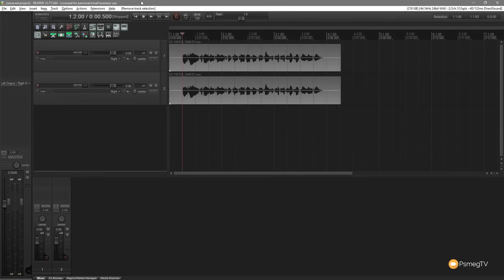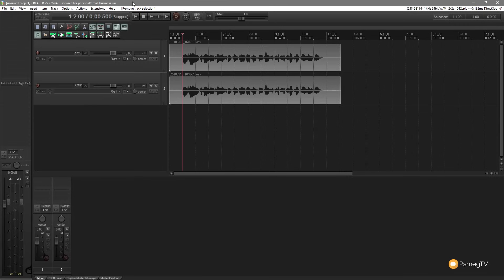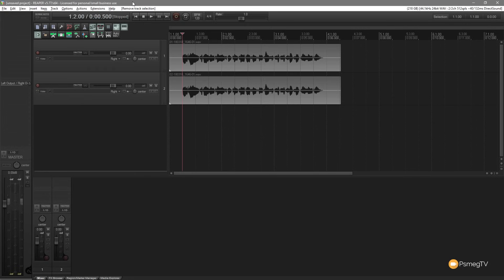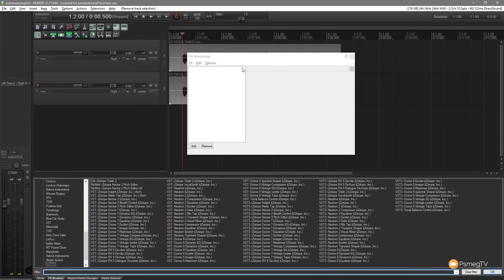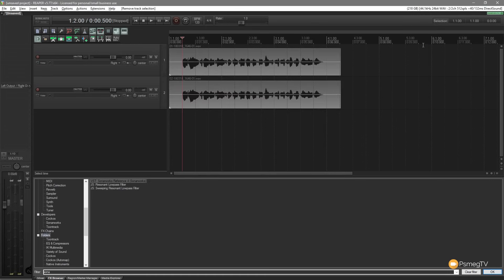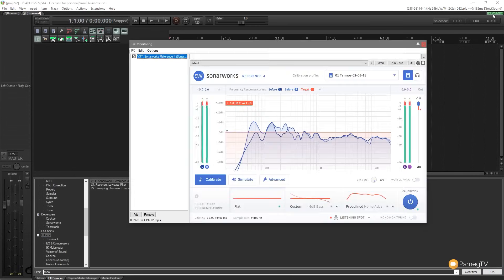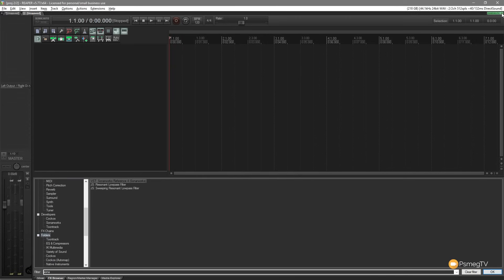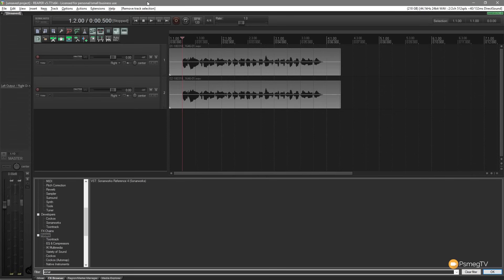Reaper: How To Use Monitoring FX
Want to apply effects to your audio to meter or calibrate your room but don't want to render them in your final mix? Then Monitoring FX are just thing for you.

Learn how to use Monitoring FX in Reaper DAW.

USEFUL LINKS